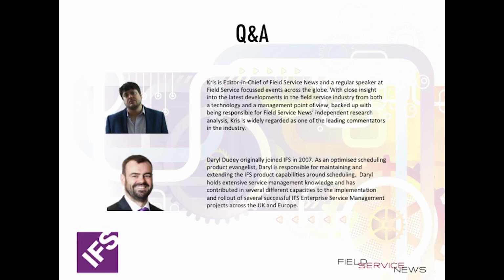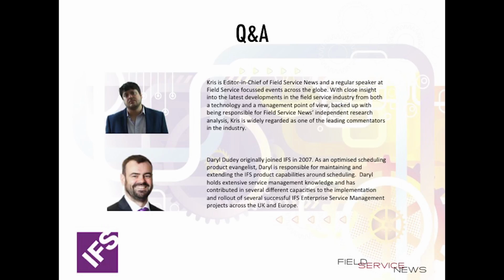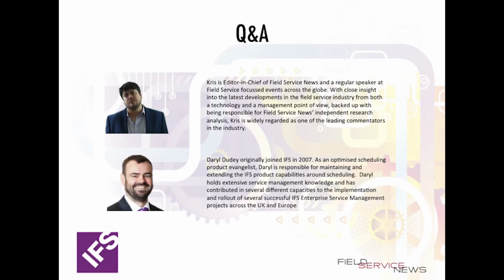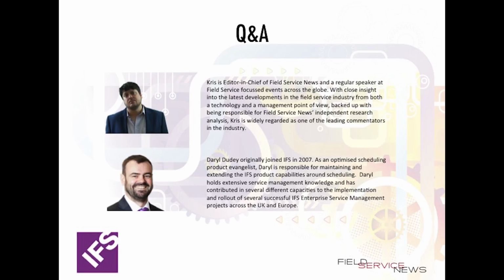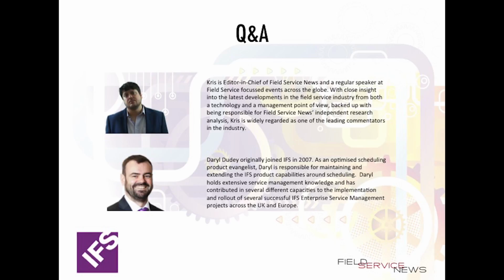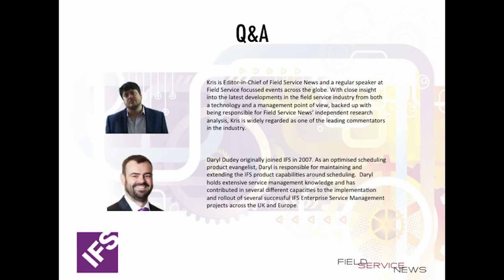Field Service Webinar: Opttimised Scheduling Q&A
This is the Q&A session from our recent webinar Why optimised scheduling change management should be the coolest trend in field service in 2016.

Field Service News Editor-in-Chief talks to Daryl Dudey